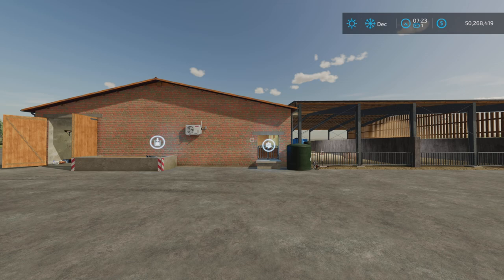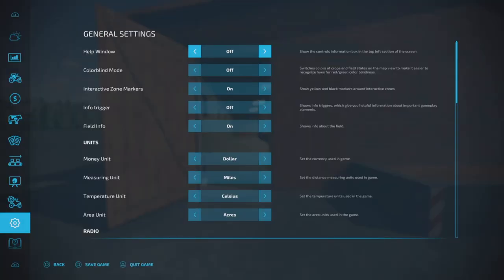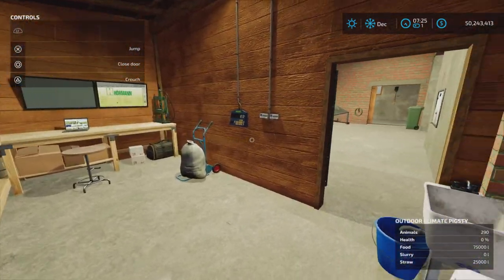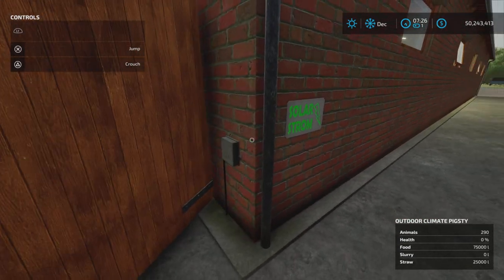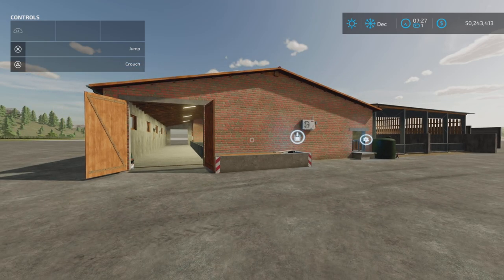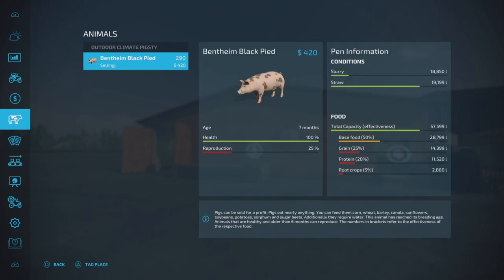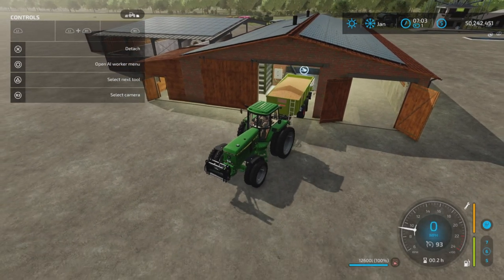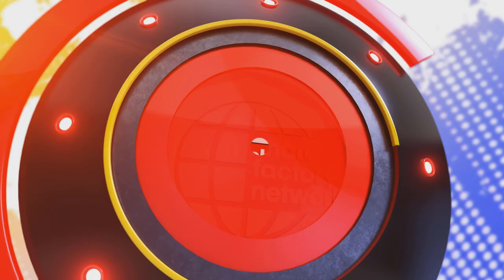Outdoor Climate Pigsty / mod for all platforms on FS22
Outdoor Climate Pigsty
By: TrianglesTrouble